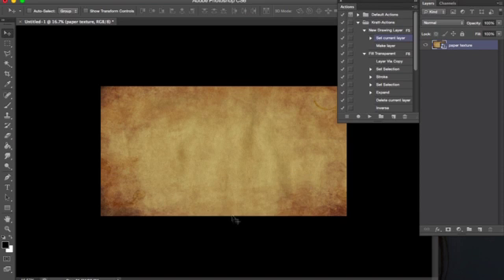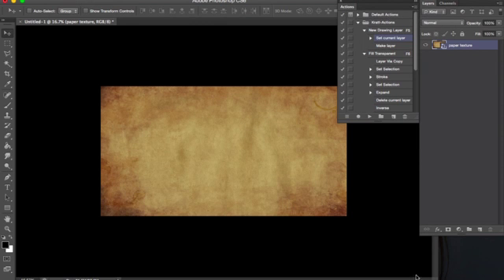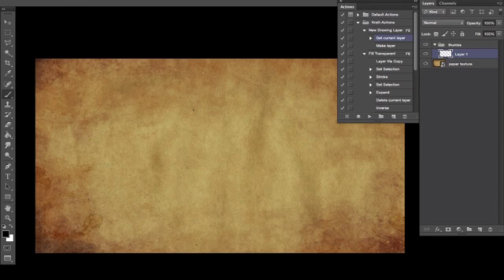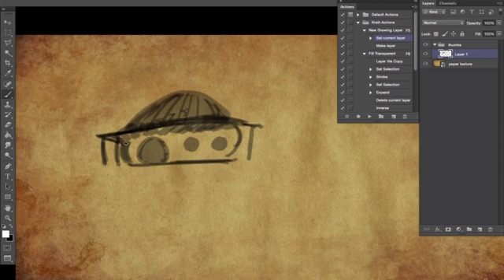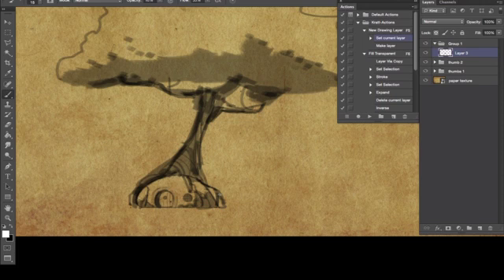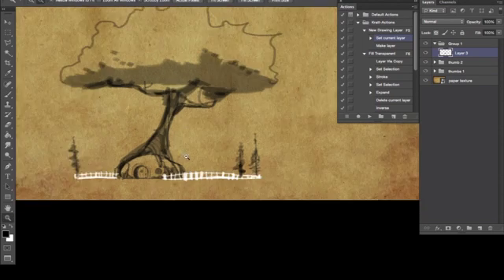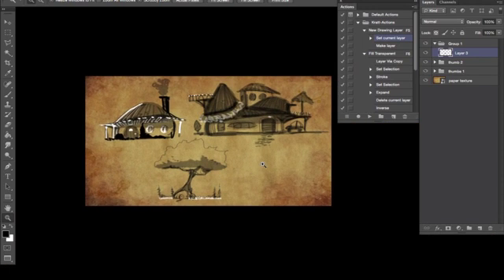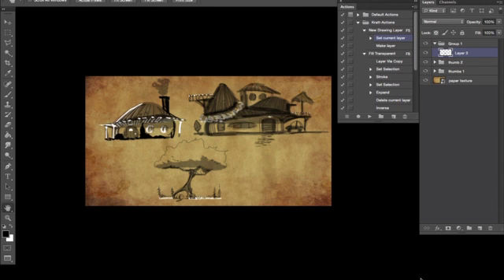Assignment 1 building a home c2 p1 compressed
Concept Design - Building A Home
Chapter 2a